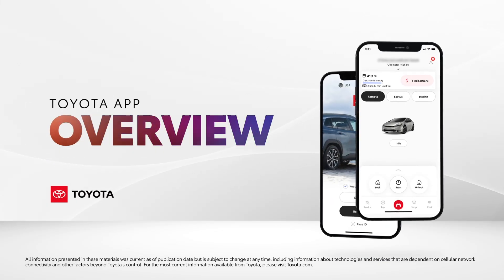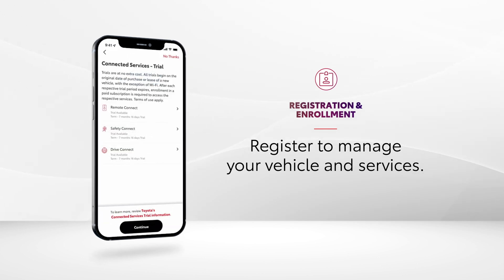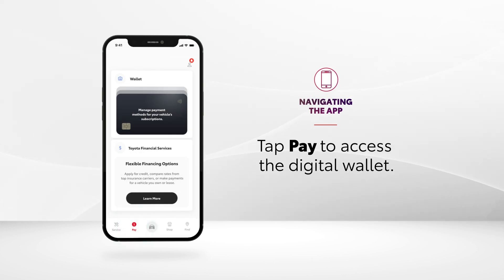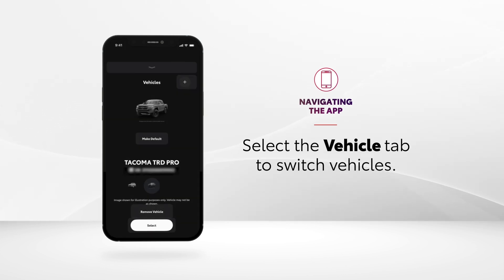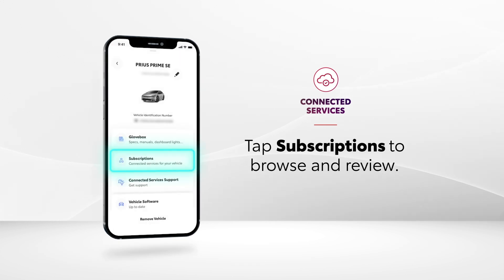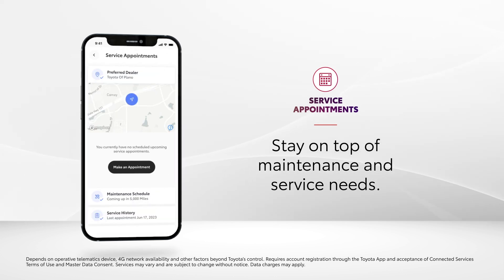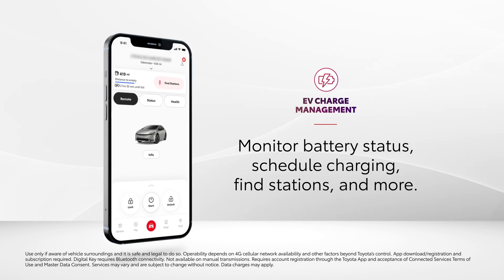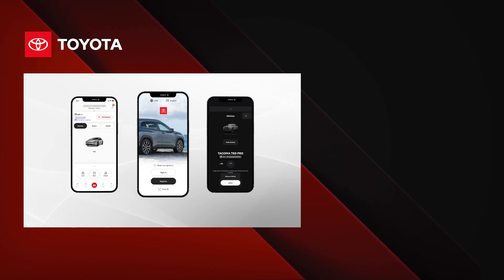How To Use The Toyota App 2025: EV Charging, Toyota Connected Services & More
The new Toyota app update brings a sleek design and smarter features to enhance your driving experience. From managing service appointments to scheduling EV charging, it's all at your fingertips.

00:00 How to Use the New Toyota App
00:19 How to Register Your Vehicle in the Toyota App
01:54 How to Set Up Maintenance Alerts in the Toyota App
02:19 How to Schedule EV Charging with the Toyota Remote Connect

This video highlights the latest Toyota app update, sharing an overview of how to use and connect to the Toyota App for iPhone or Android.